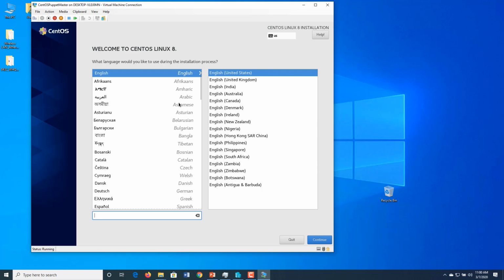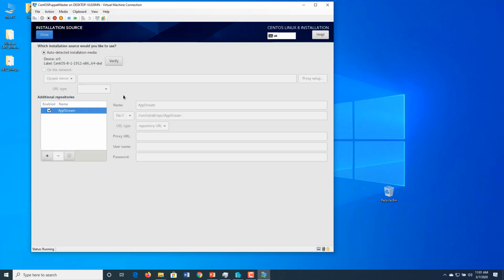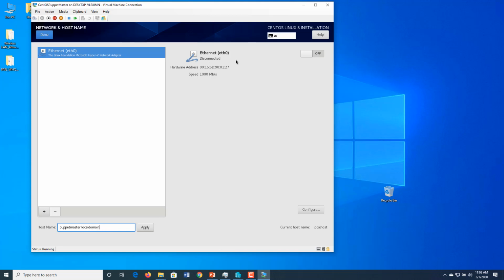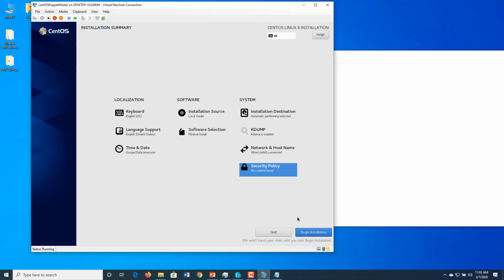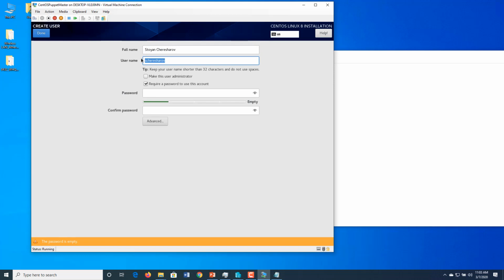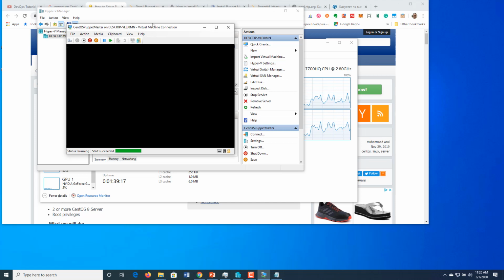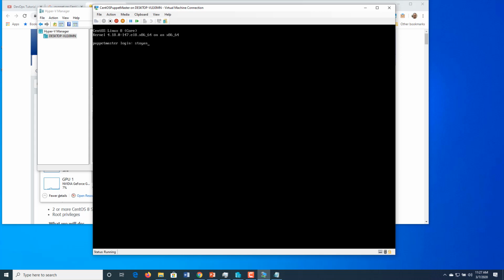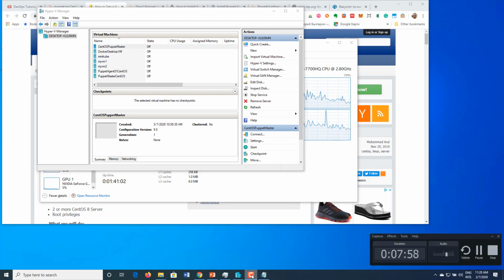DevOps Puppet CentOS Master VM